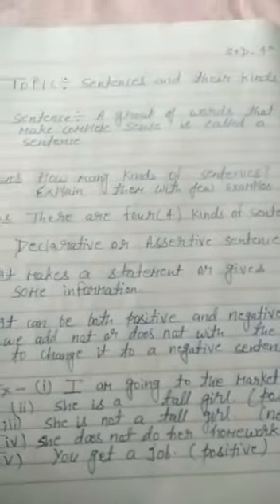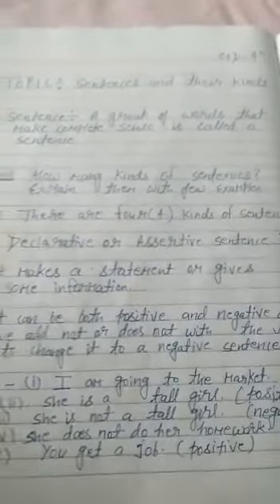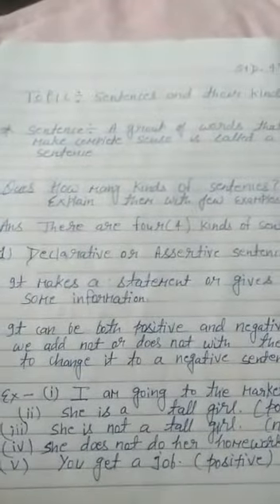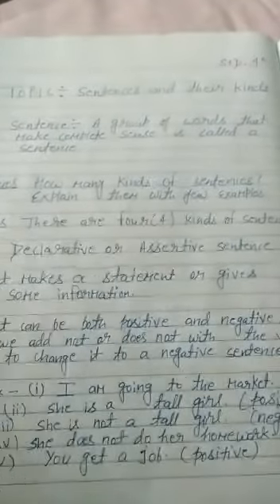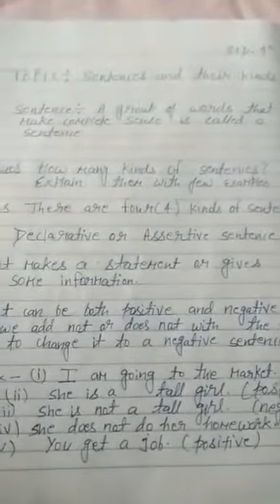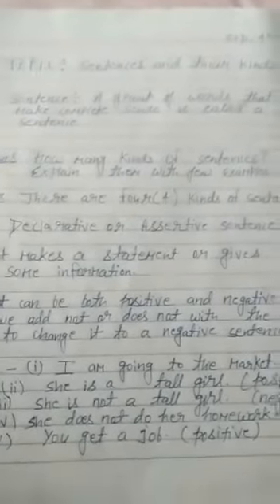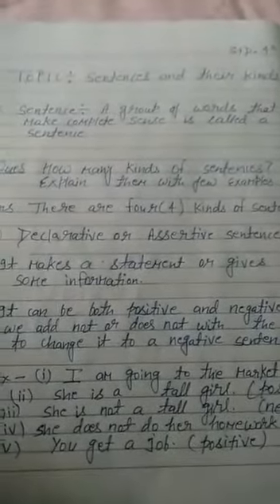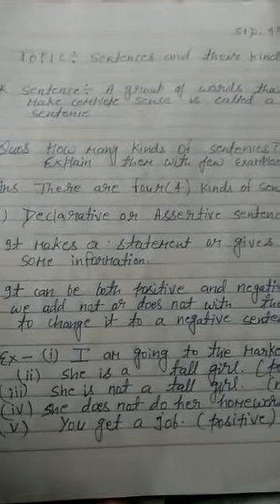Class -4, Sentence and their kind (English Grammar)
Class -4,
Chapter - Sentence and their kind